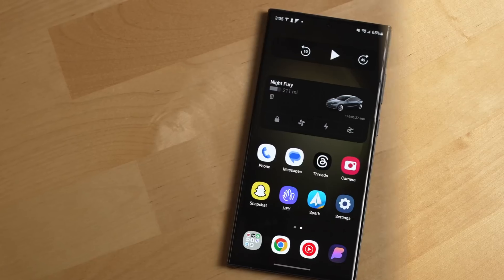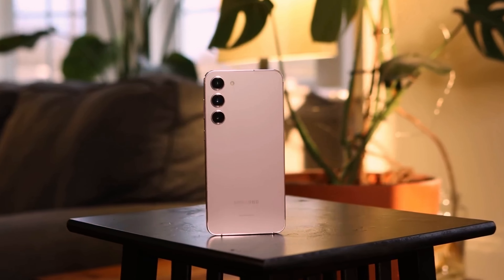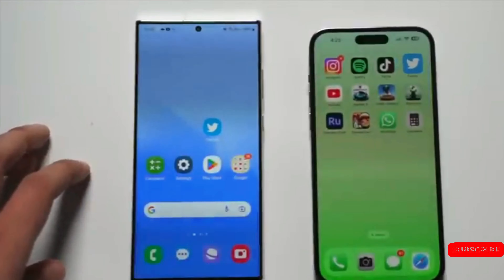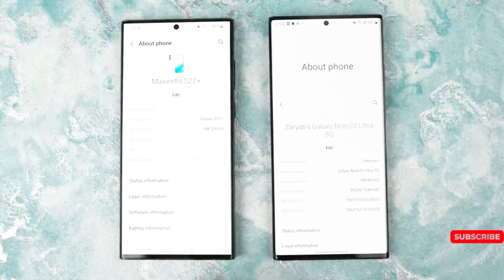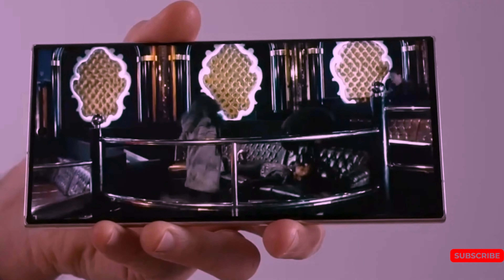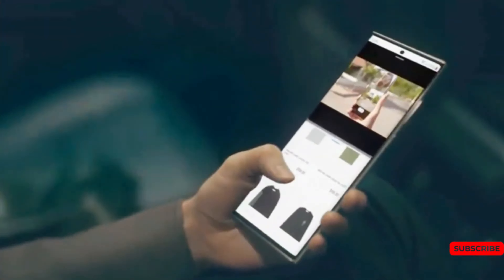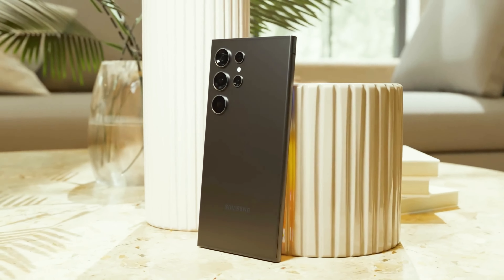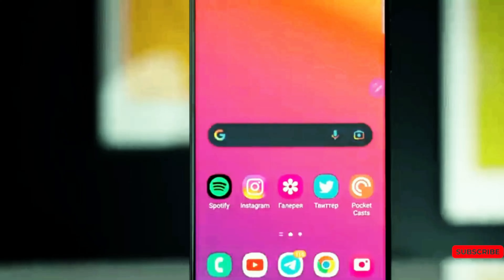Samsung galaxy s24 ultra - The Ultimate Surprise! 🤯🤯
the Galaxy S24 Ultra has guaranteed that the approval of the Samsung community, in one way. It is not like other models, such as the S24 as well as S24+ handsets, equipped with either Exynos as well as Snapdragon chipsets and Snapdragon chipsets, the S24 Ultra is guaranteed to include the Qualcomm Snapdragon 8 Generation 3. It's not just that. Qualcomm will also be launching an individualized 8 Gen 3 that will unlock the power of Samsung. The question is whether Samsung is able to compete with this using the Exynos 2400, which is yet to be judged.